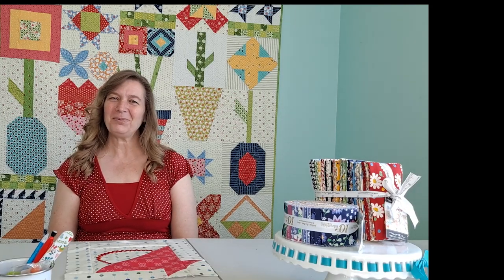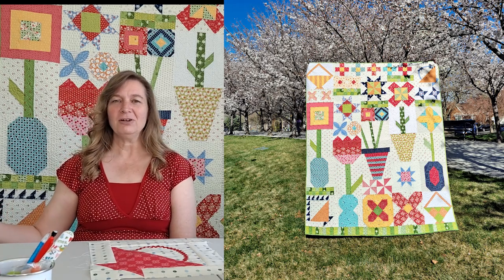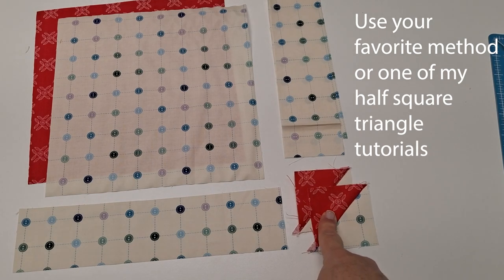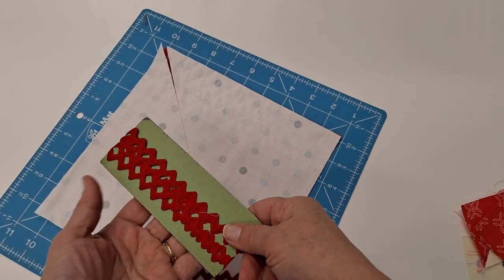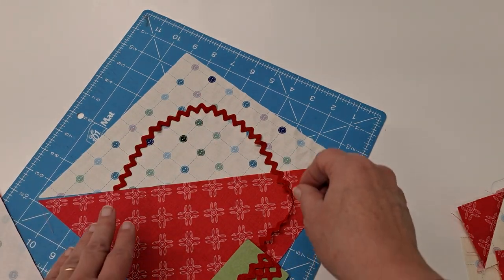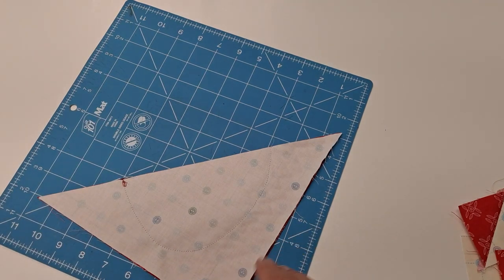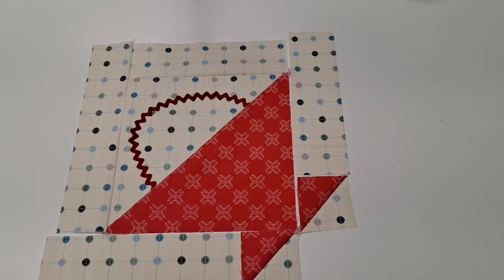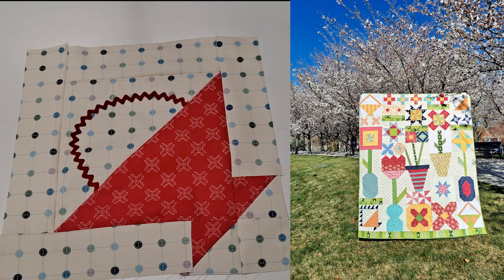Basic Basket Quilt Block Tutorial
Learn how to sew this basic basket quilt block.  A easy beginner project.  Great for using up your scraps or stash.  Just a big half square triangle with a bias tape or rick rack handle and borders.

A sneak peak of the blocks available in my Sew Along

Find beautiful fabrics for your projects at the Fat Quarter Shop,